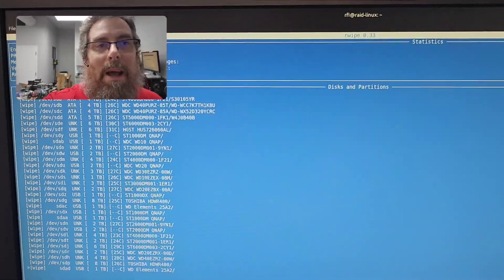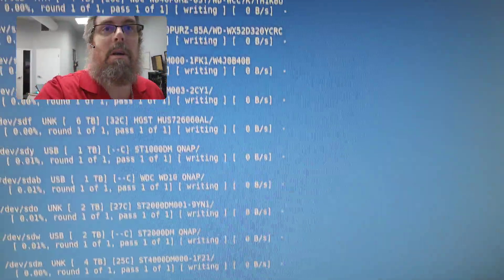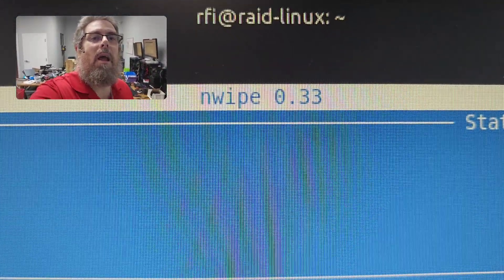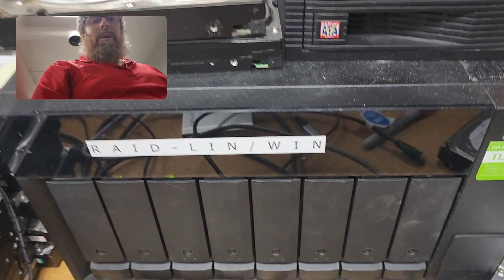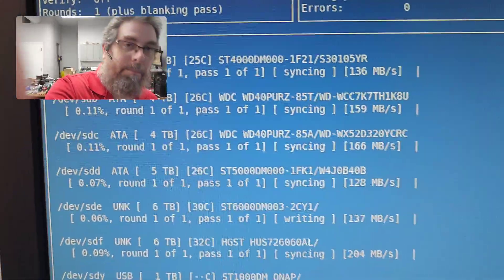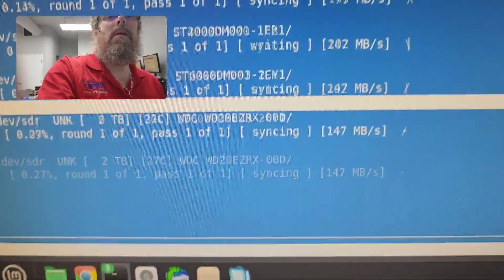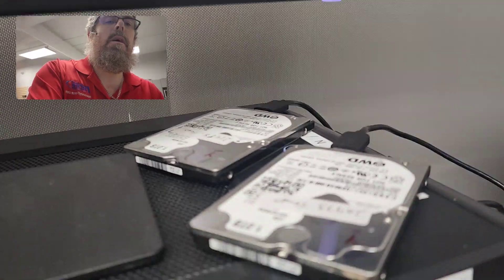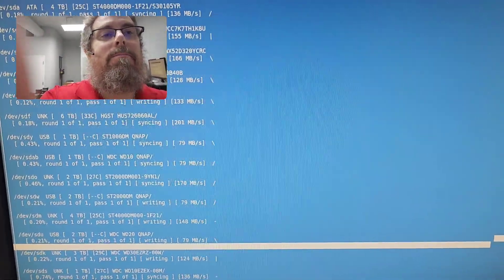Wiping 30 drives at once using NWipe on Linux Mint 22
Using NWipe to erase 30 hard drives at the same time on Linux Mint 22, getting a combined transfer rate of 4GB/sec or 14.4TB/hour.